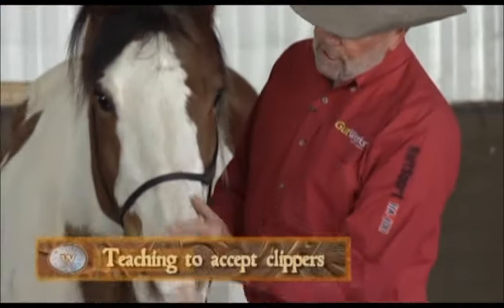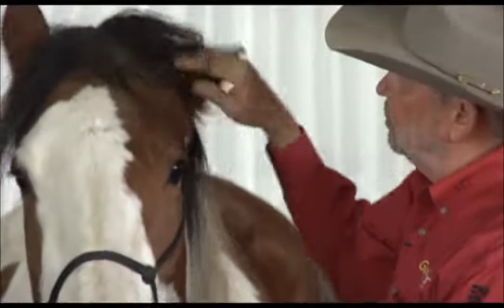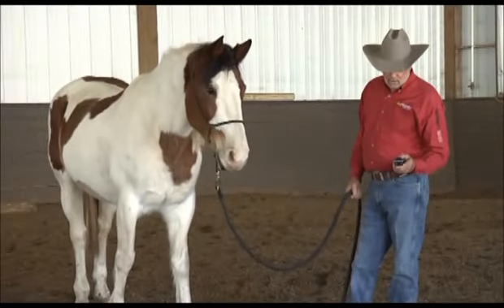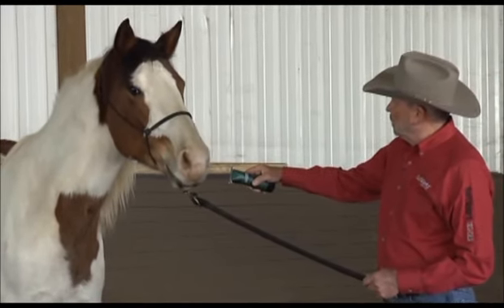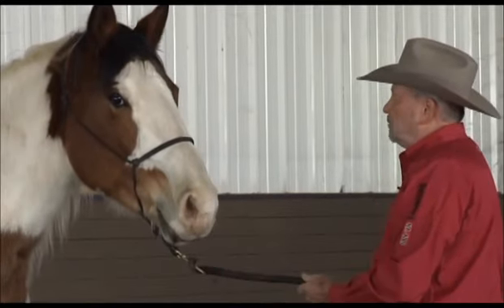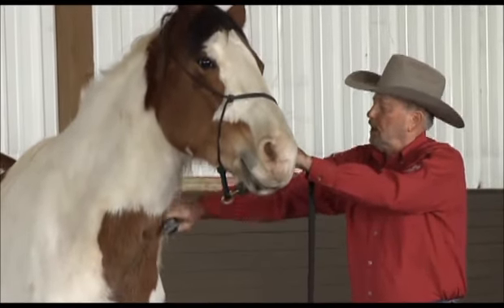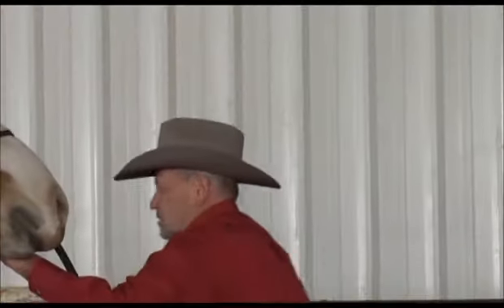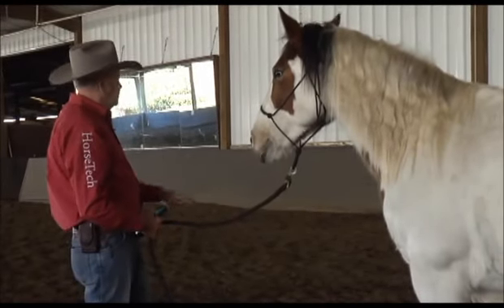Teaching Your Horse to Accept Clippers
Charles shows you step-by-step how to introduce your horse to clippers, including sacking out exercises and working through resistance.